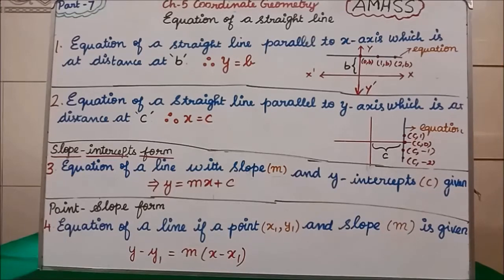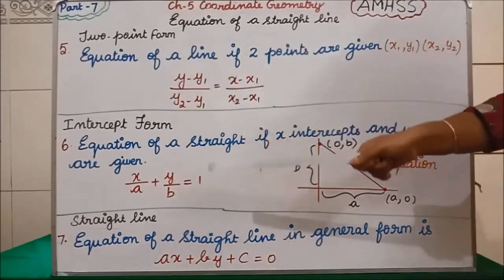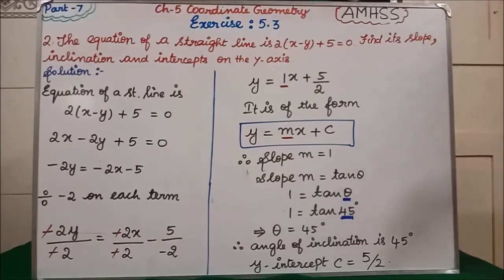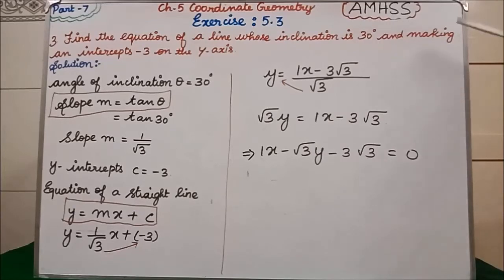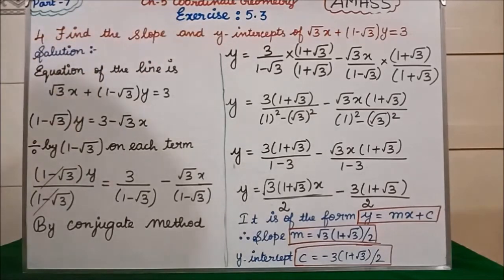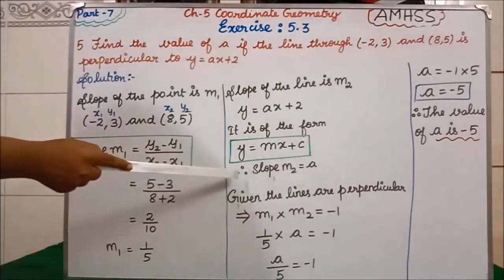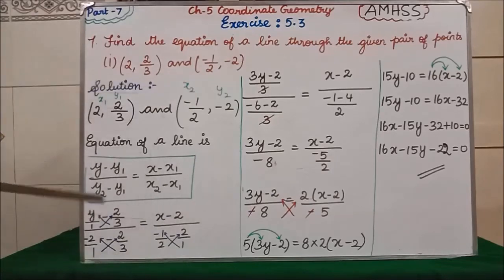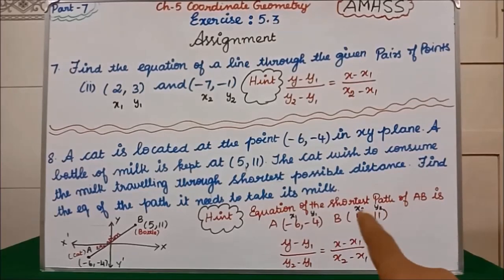GRADE IX MATHS CO ORDINATE GEOMETRY EX 5 3 PART 1